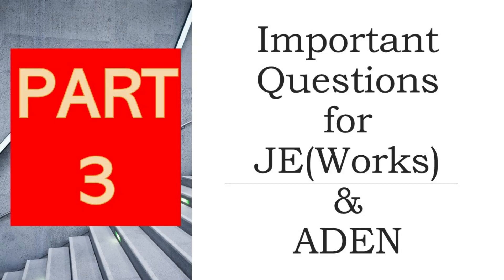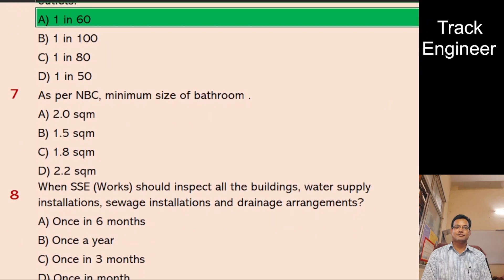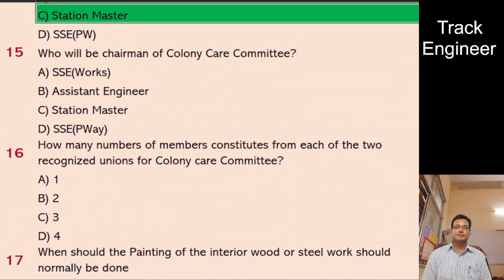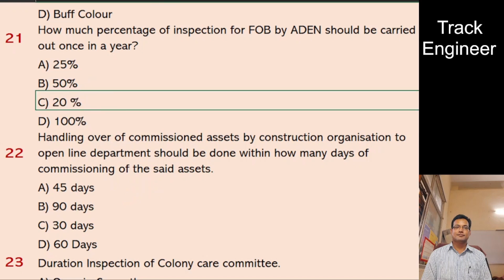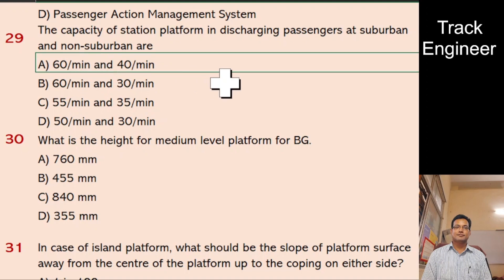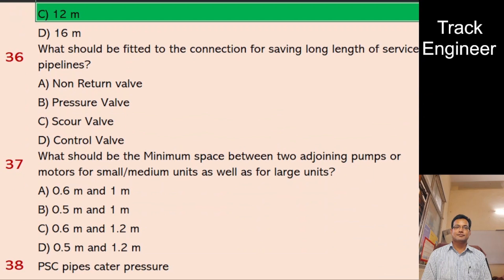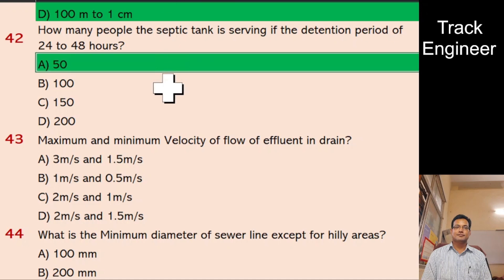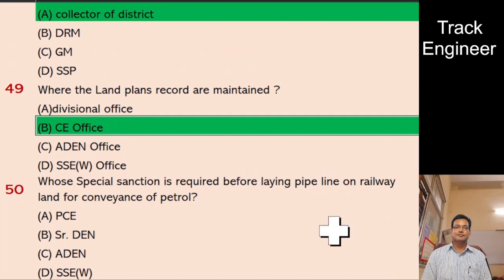P3-Important Question for JE(Works) & ADEN | Er Trivendra Kumar | IRWM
This video consists of 50 IMPORTANT Questions .
PRACTICE PAPER FOR JE BY TRIVENDRA KUMAR
PRACTICE PAPER FOR AEN BY TRIVENDRA KUMAR